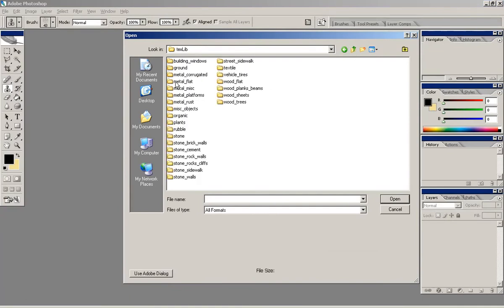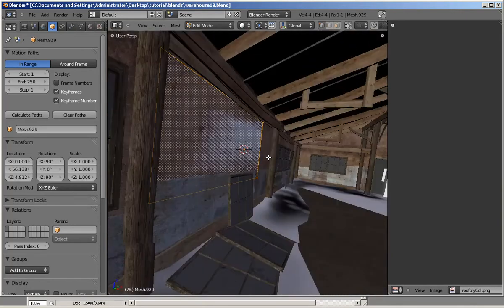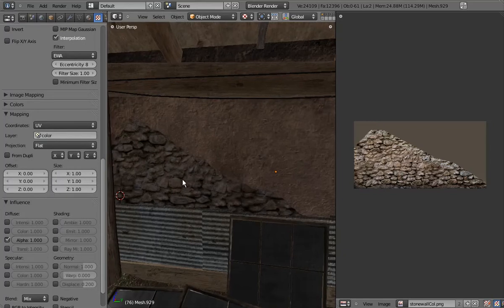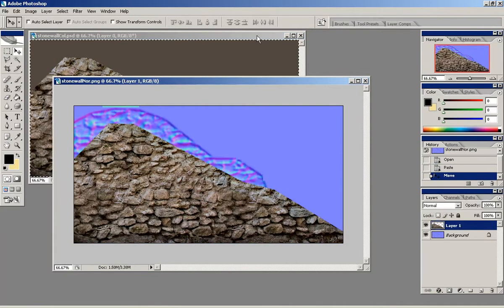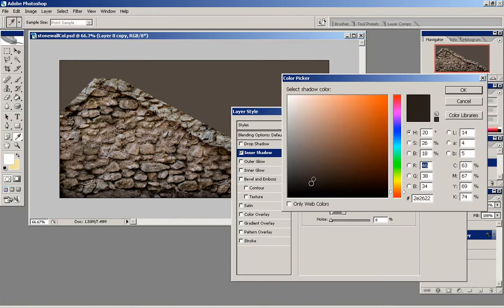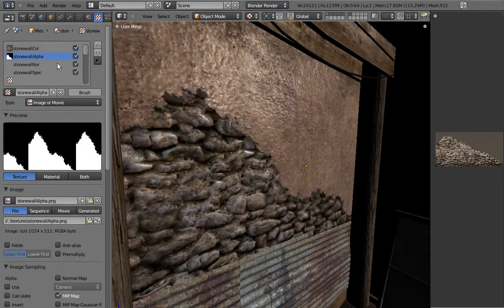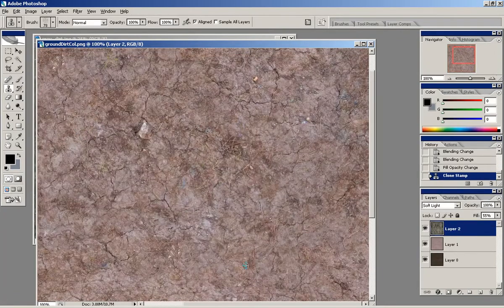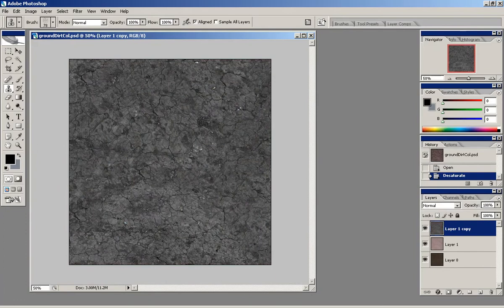Tutorial Dasar Blender 3D chapter7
Tutorial Dasar Blender 3D